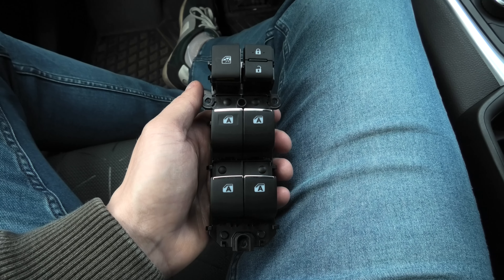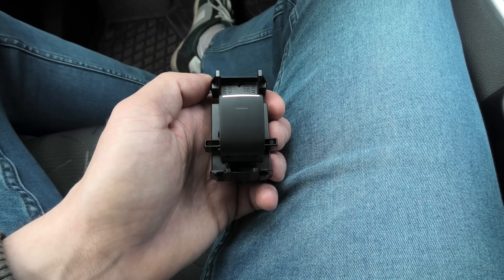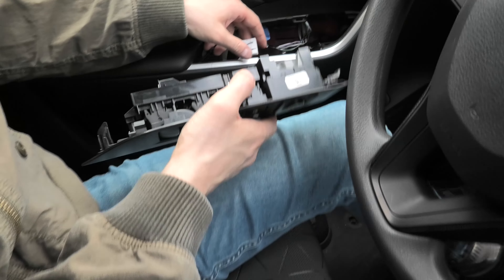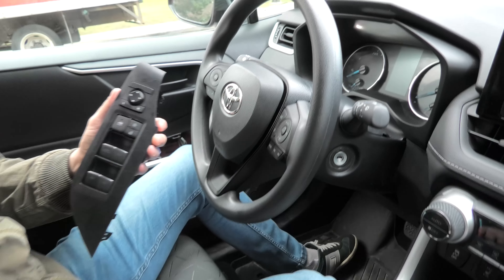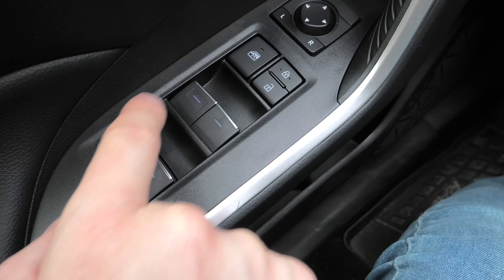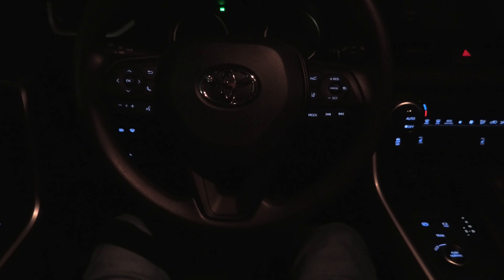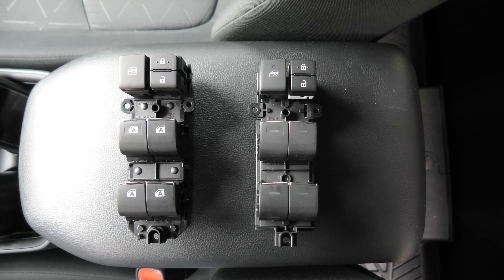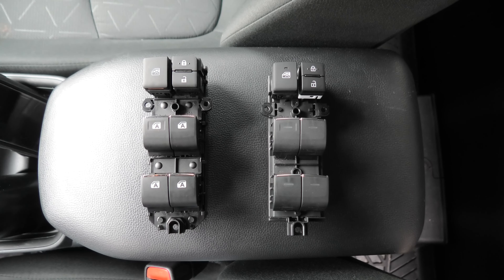Toyota RAV4 (2019-2025): Illuminated Power Window Switches From CarTrimHome. A And B Styles.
In this video, we will compare two power window master switches with illuminated buttons from Cartrimhome. There are two types of switches, the A Style and B Style. Earlier we did the installation of the A Style switch, including the passenger door buttons (see link below). Today we will install the B Style switch in the 2020 Toyota RAV4 and compare it to the A Style switch.

PRODUCT LINKS:
Lighted LED Power Window Switch Set For Toyota RAV4 RAV 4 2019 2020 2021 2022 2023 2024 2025:

RECOMMENDED TOOLS:
1. TRIM REMOVAL TOOL - 4pcs Auto Door Clip Panel Trim Removal Tool Kit
2. RATCHETING SCREWDRIVER - Wera Kraftform Kompakt 27 RA Slotted Ratcheting Screwdriver, 1/4" Head, MULTI